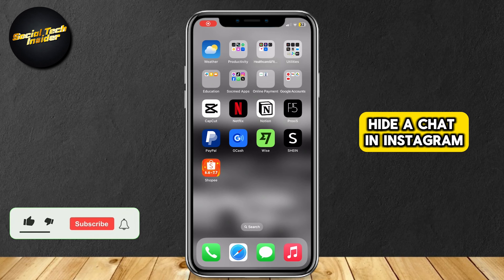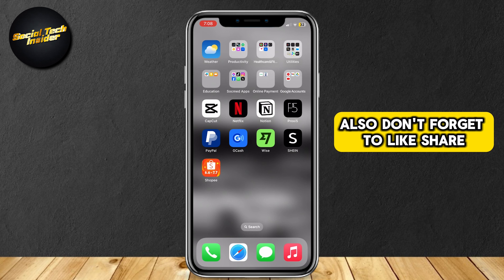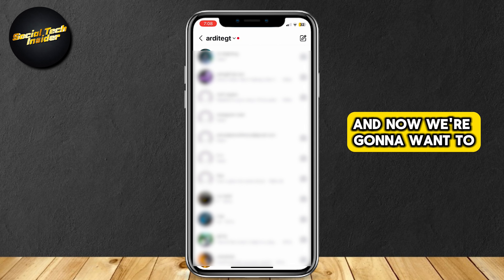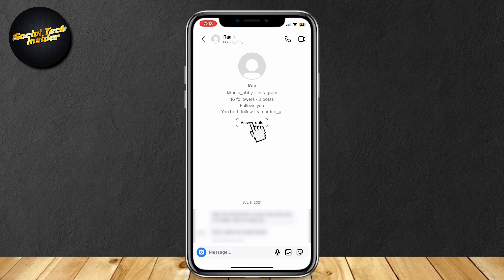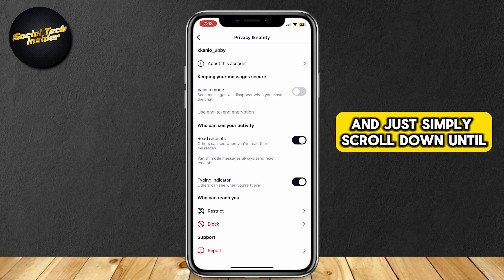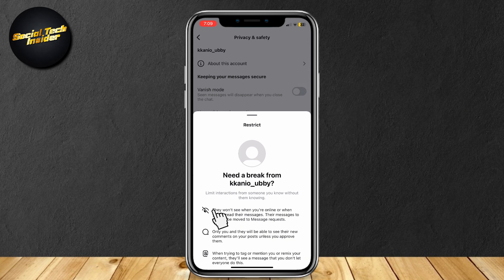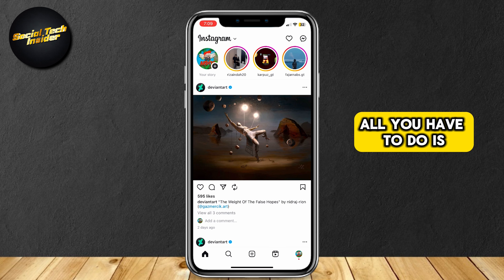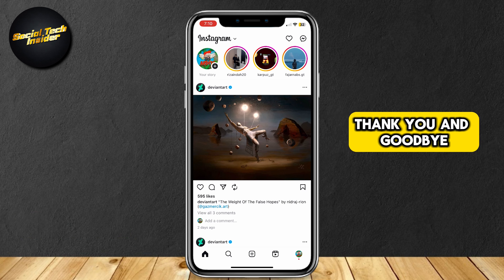How to Hide Instagram Chat Without Deleting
Are you struggling with hiding instagram chat without deleting? In this video, we will show you step-by-step how to Hide Instagram Chat Without Deleting. Whether you're a beginner or an experienced user, our easy-to-follow guide will help you solve your problem quickly and efficiently.

⭐️ At Social Tech Insider, we are dedicated to helping you navigate the complexities of social media.

- Get the latest updates on social media trends
- Learn new tips and tricks to enhance your social media experience
- Join a community of like-minded individuals

❤️ Support Us:
Your support helps us create more valuable content for you!

Relevant Keywords: how to hide instagram chat without deleting, how to hide instagram dms, how to hide instagram direct chats without deleting, how to hide instagram chats